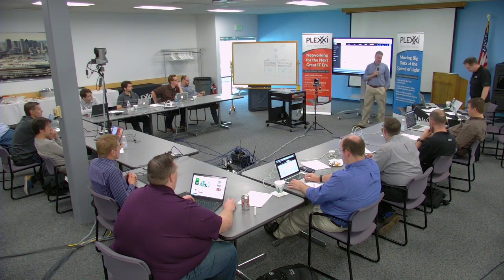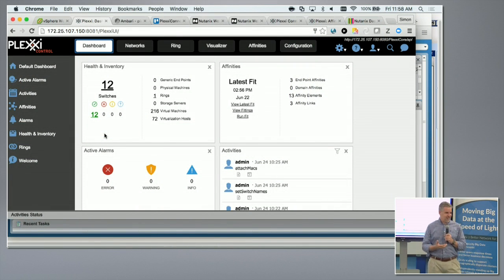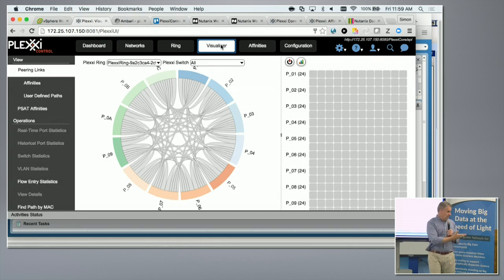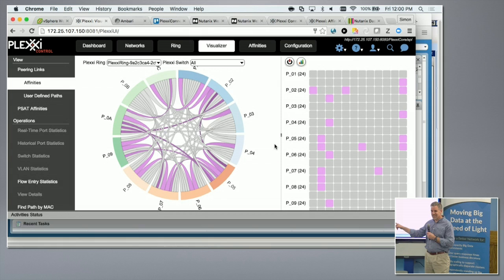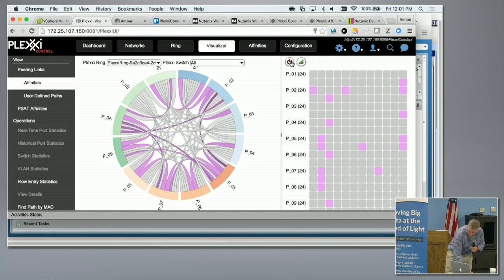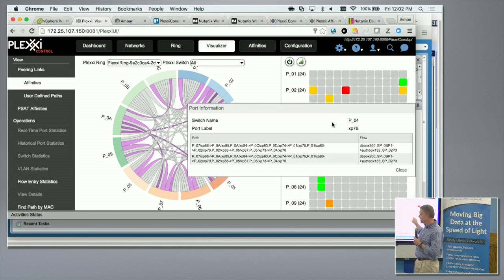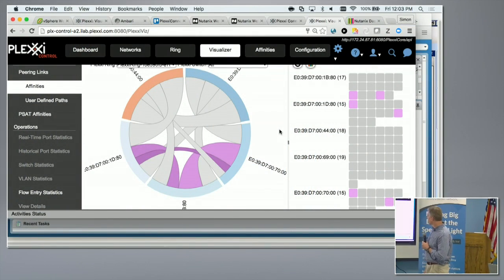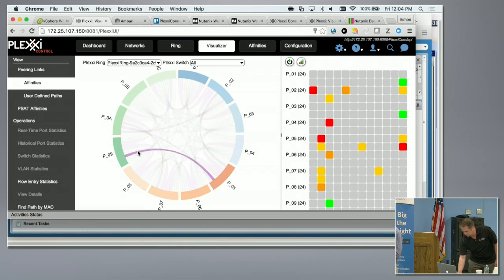Plexxi Network Visualization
Recorded as part of Tech Field Day 11 in Nashua, NH on June 23, 2016.